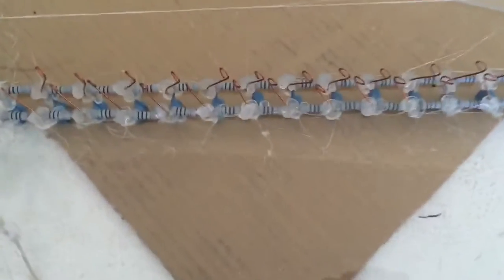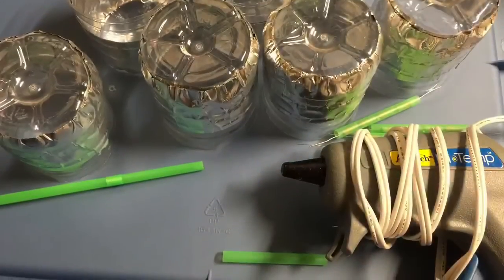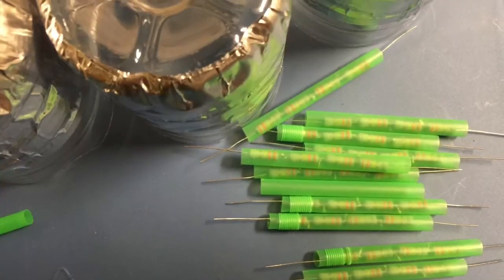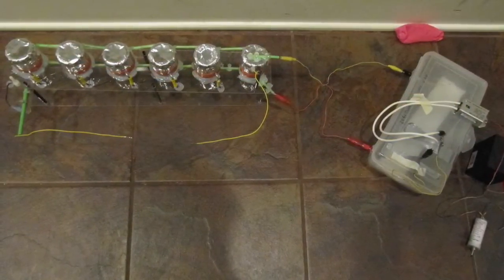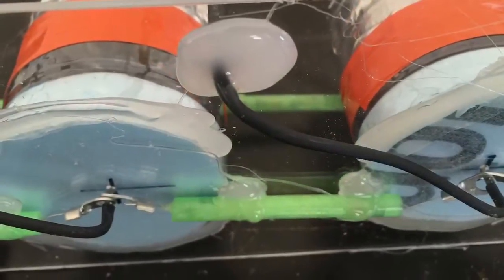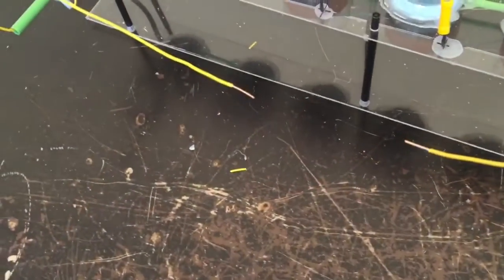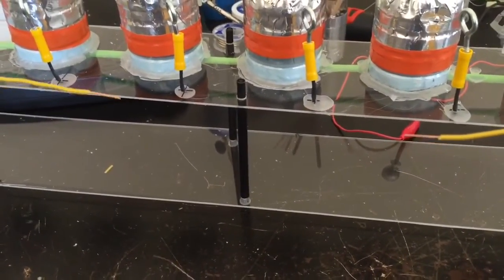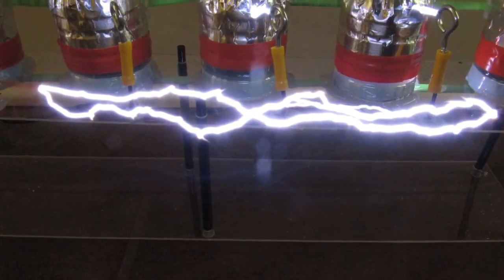Spring Water Bottle Marx Generator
Easy to make six stage Marx Generator available from old spring water bottles, aluminum foil or tape, styrofoam, drinking straws, cup hooks, old ballpoint pens (for supports), electric tape, candle wax, hot glue and other household items. The plexiglass base can be replaced with old plastic lids. Need to buy the 333k resistors (48 total needed). A good 20kV power supply is readily available cheaply in eBay or amazing1.